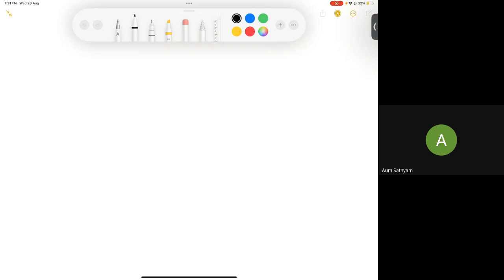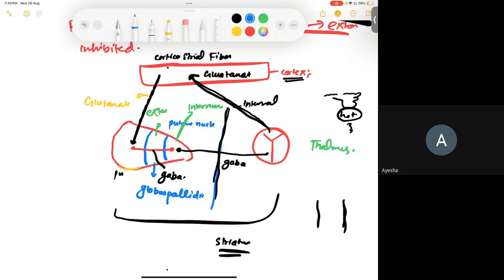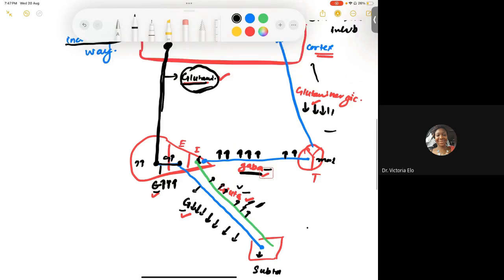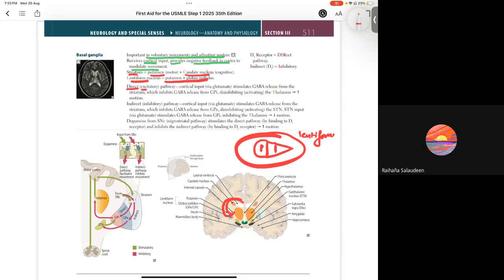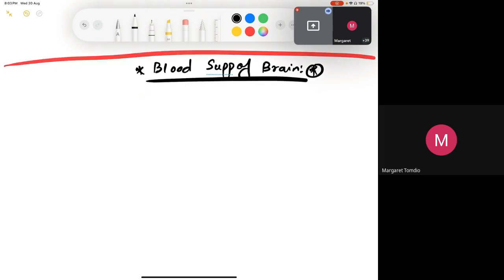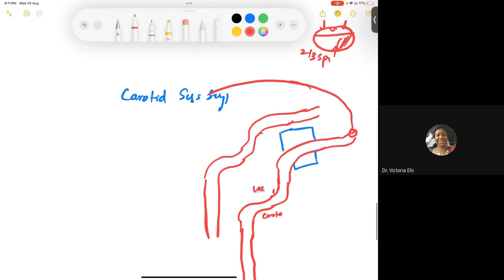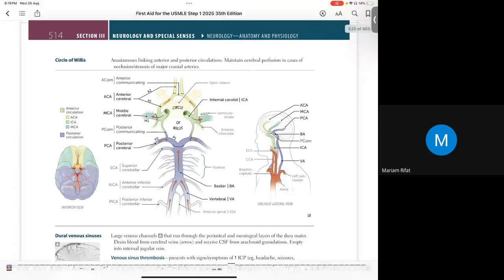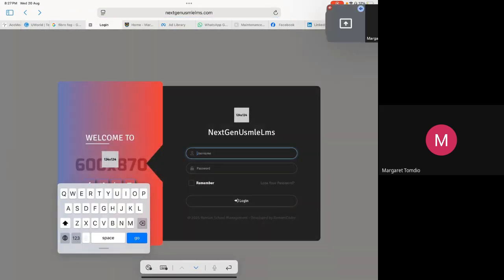neuro day 4